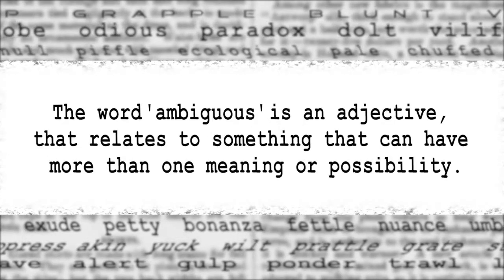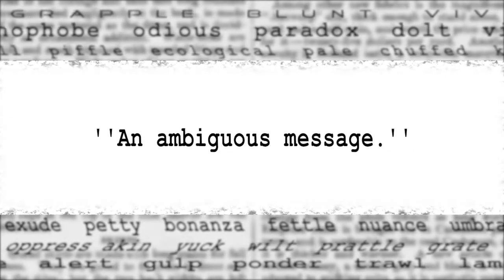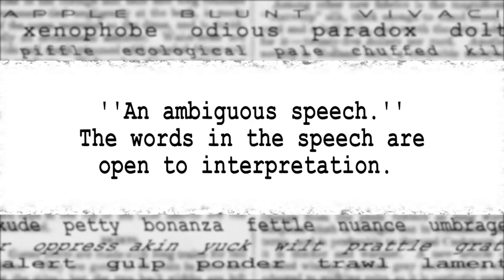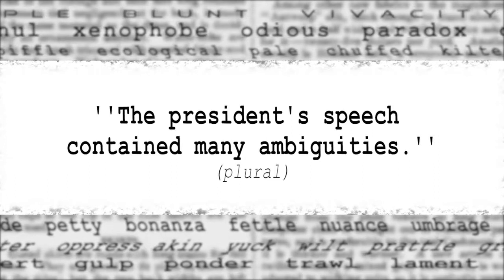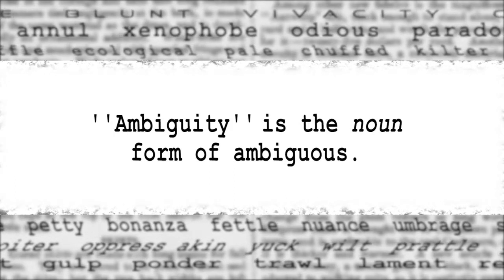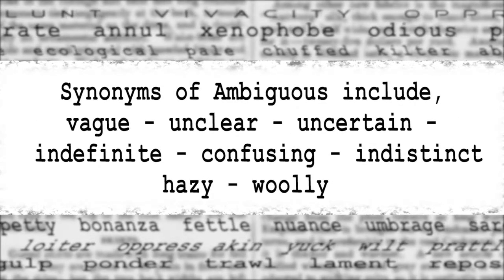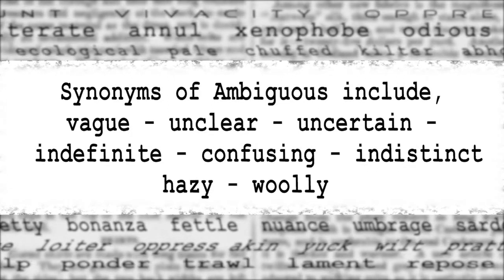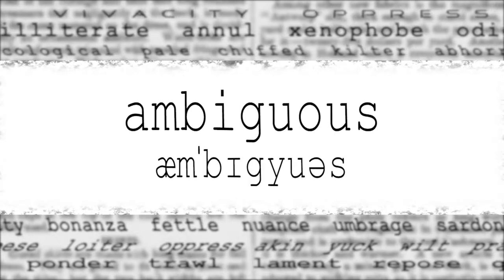The Word Stop 6 AMBIGUOUS